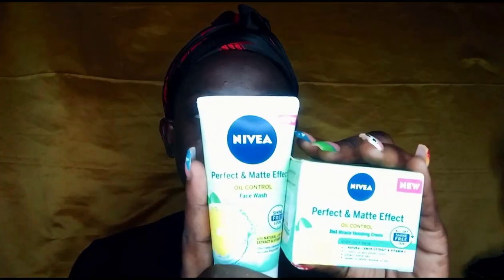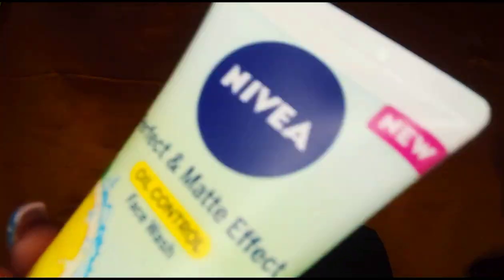Nivea Perfect and Matte Review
In this video, I will be reviewing the Nivea Perfect and Matte Face wash and vanishing cream.
It's perfect for oily skin and combination skin.